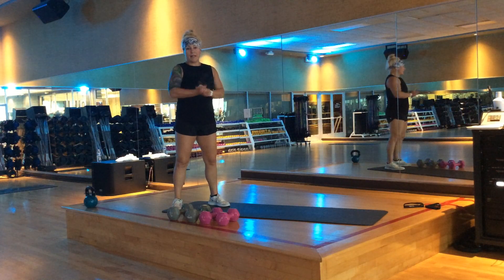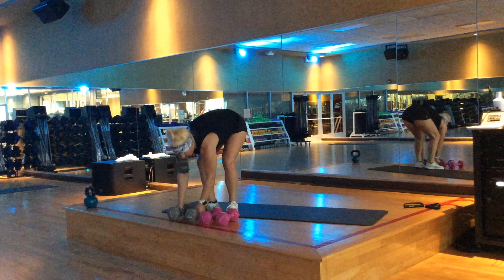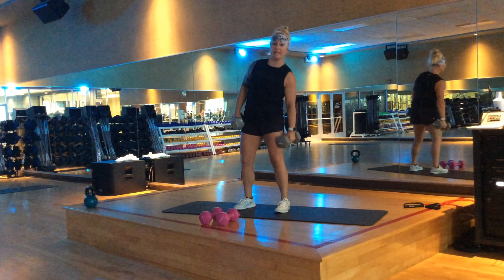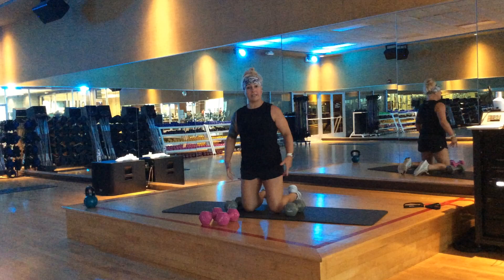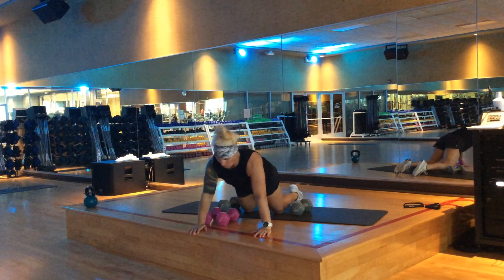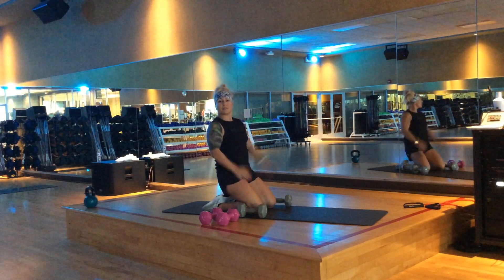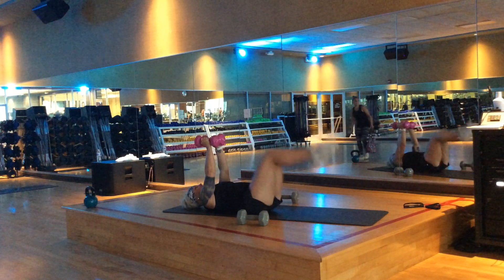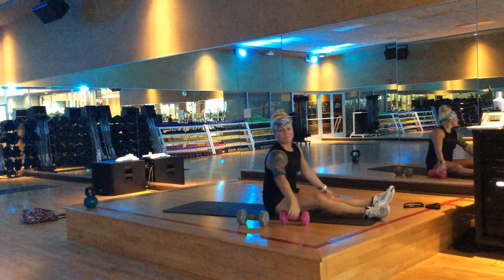UpperRx: Core+ Ideas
Master Trainer Erin Stoney delivers Core+ ideas in UpperRx for the Life Time Fitness Signature Format.